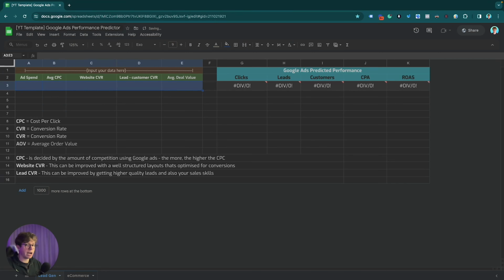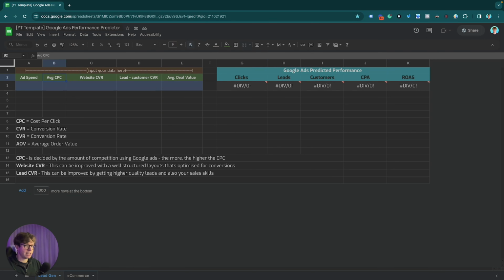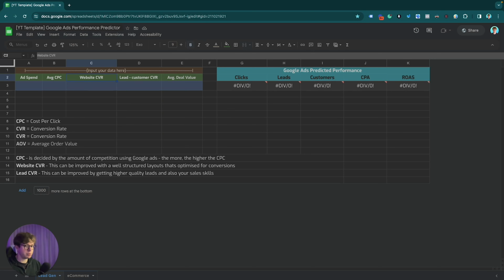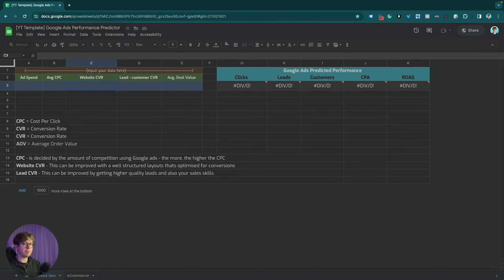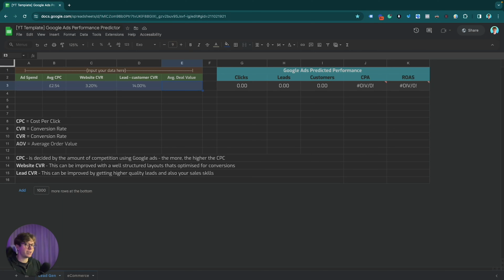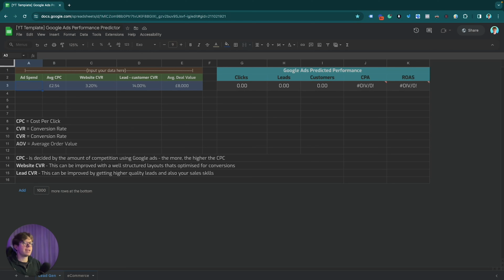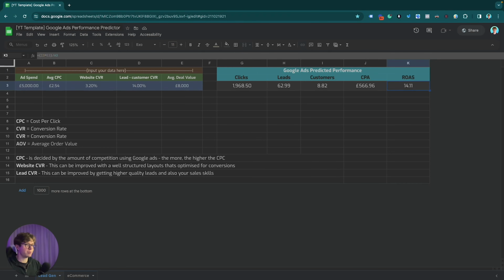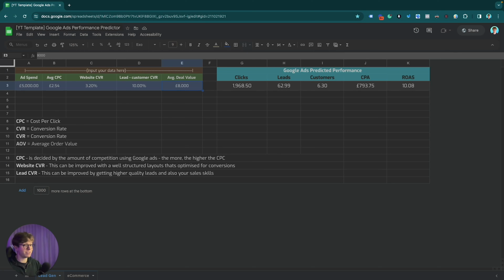Google Ads Budget & ROAS Calculator for Lead Generation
Want to know how much you should spend on Google Ads for lead generation? In this video, I demonstrate how to use this calculator to plan your Google Ads budget effectively.

What You'll Learn:

1. How to forecast clicks, leads, and paying customers
2. How to calculate your Cost Per Acquisition (CPA)
3. How different variables like Lead Quality and Average Deal Value affect your ROAS
4. Importance of Website Conversion Rate and Sales Process in Maximizing Results.

Chapters:
00:00 – Introduction
00:16 – Metrics: Clicks, leads, customers, CPA, ROAS
00:44 – Data inputs: CPC, conversion rates, deal value
01:09 – Finding average CPC
01:36 – Website conversion rate
02:06 – Average deal value
02:18 – Example metrics and forecast
04:43 – Impact of lead quality